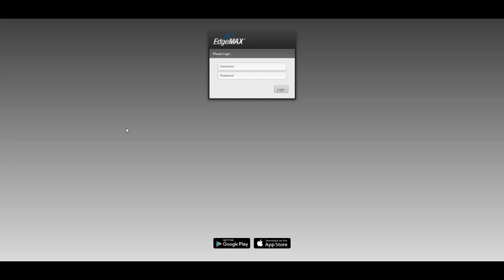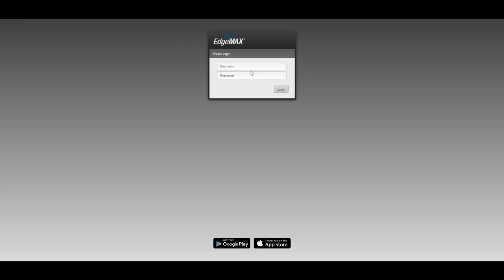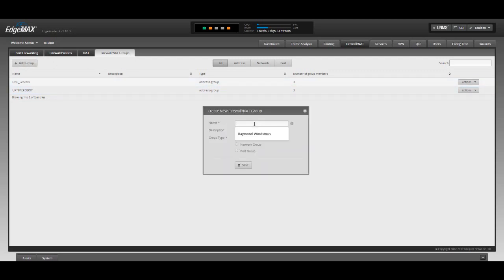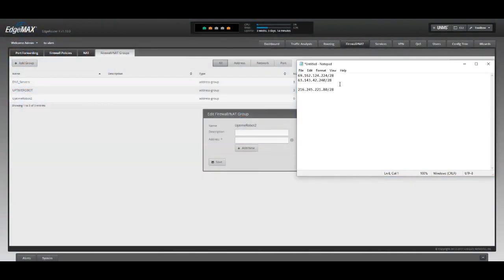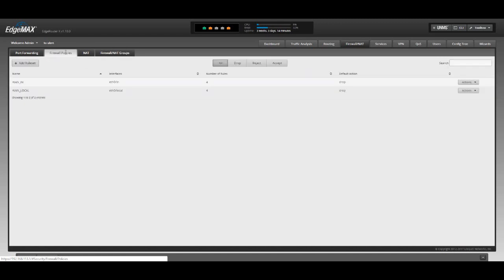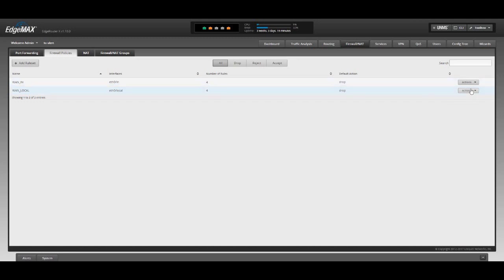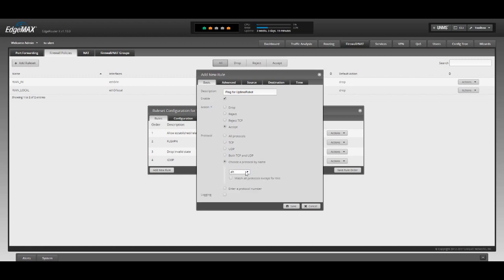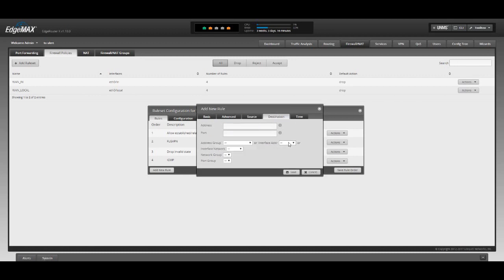How to lock down a EdgeRouter X to send pings to UptimeRobot!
This is a quick tutorial on how to lock down your ubiquity edge router OS to only send ping responses to UptimeRobot!